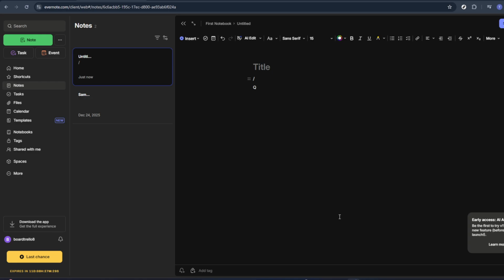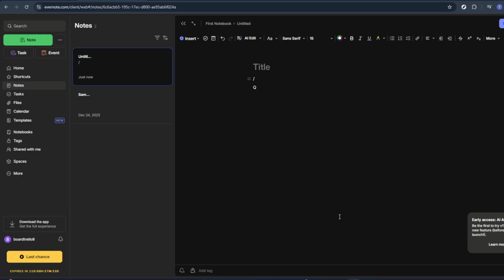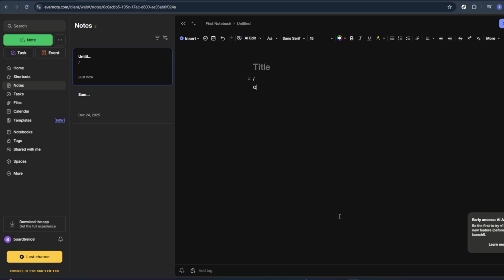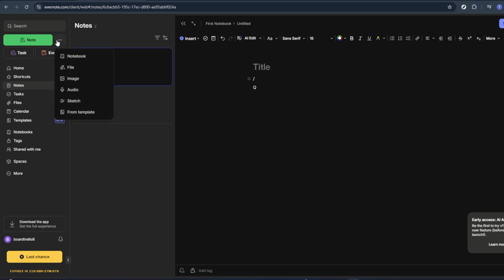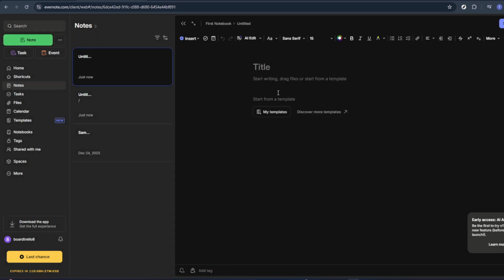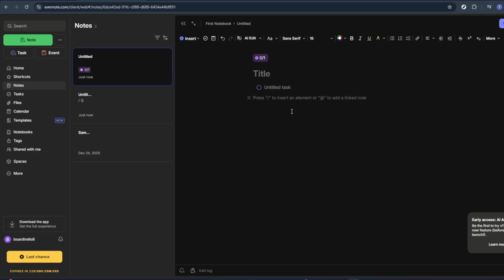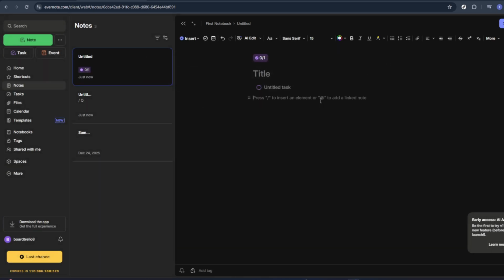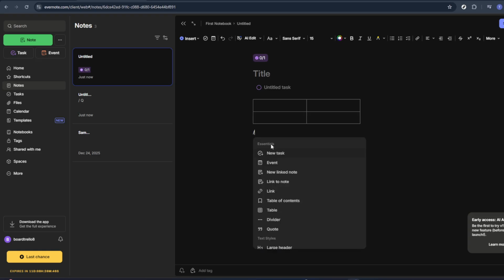How to Use Evernote (2026 Tutorial)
In this video, you’ll learn how to use Evernote effectively, from creating and organizing notes to managing tasks and boosting your productivity.